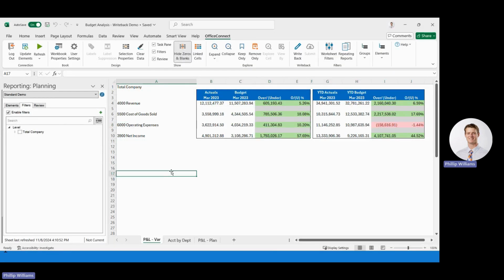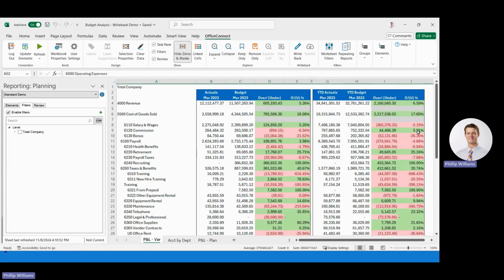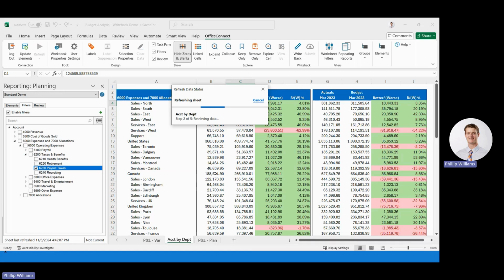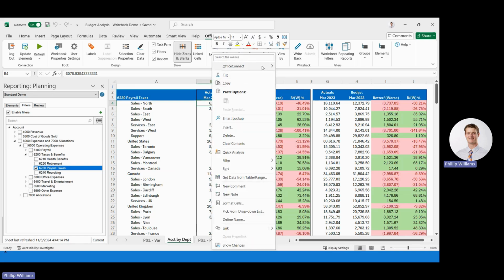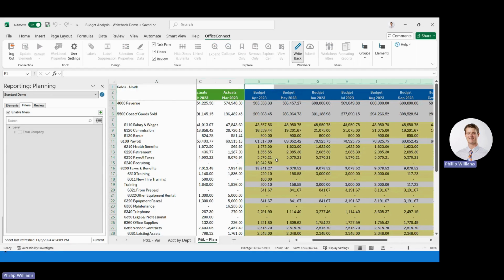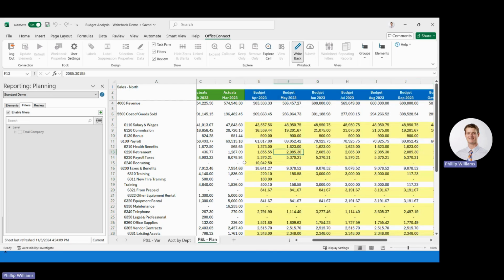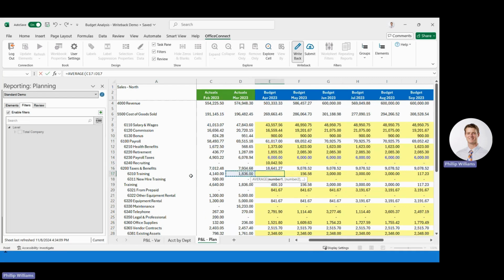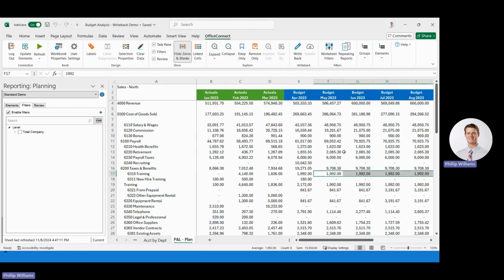Workday Office Connect - Budget Analysis Scenario